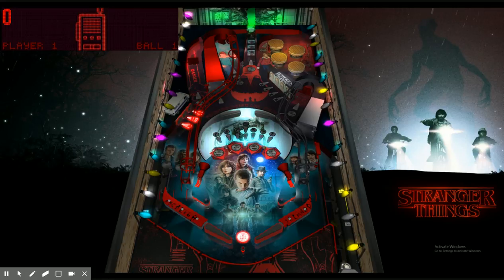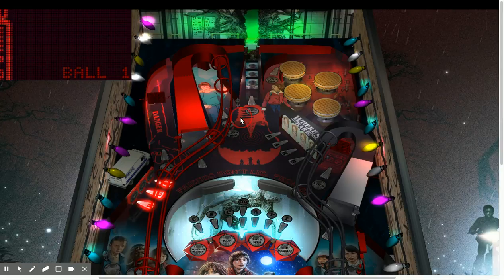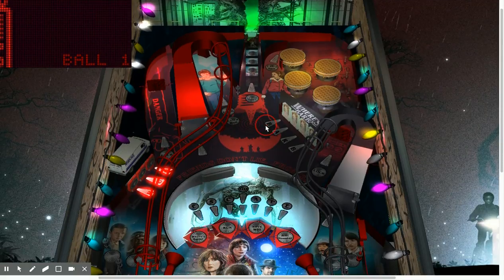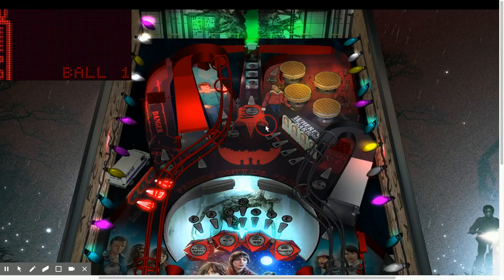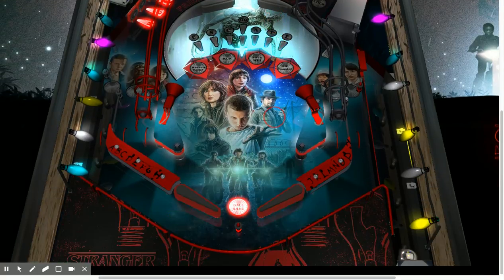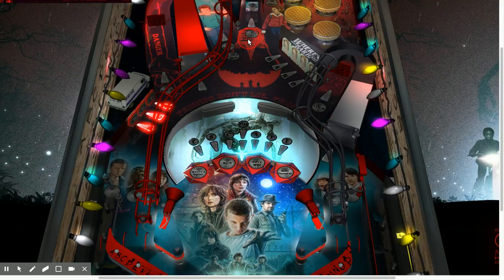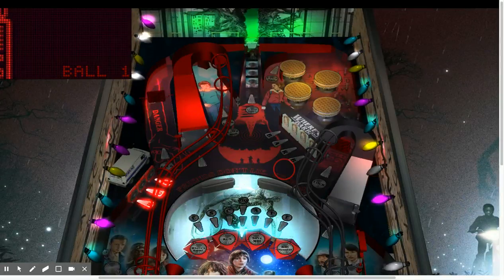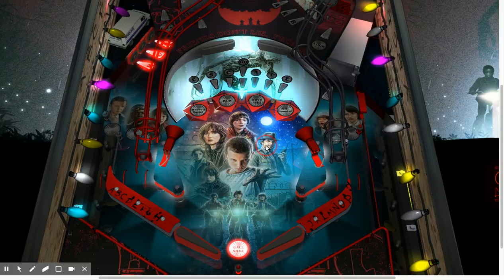Stranger Things Pinball Tutorial